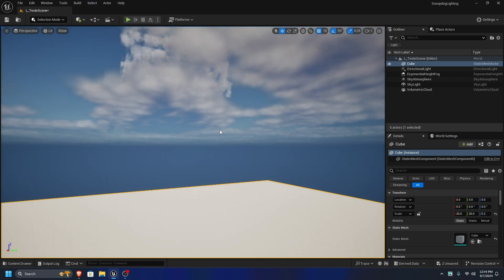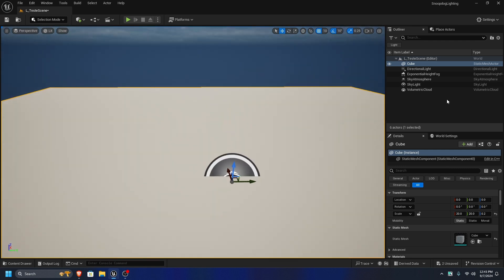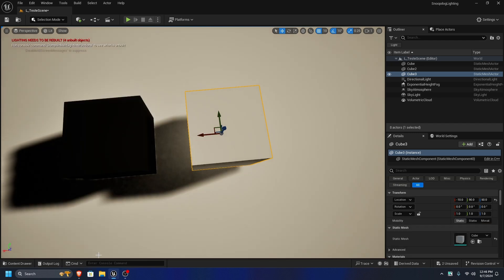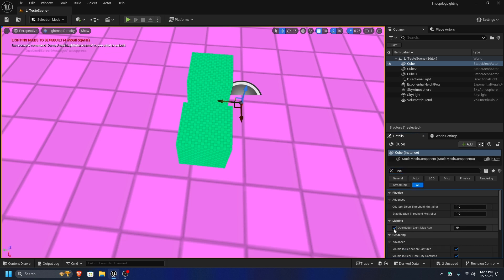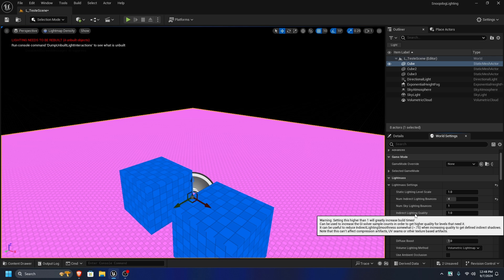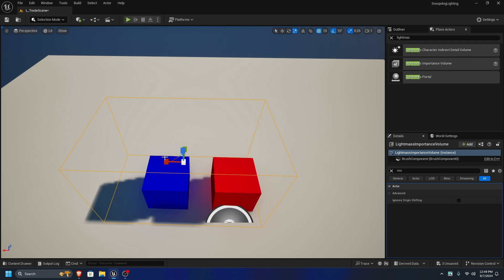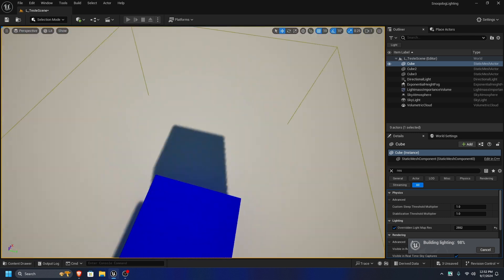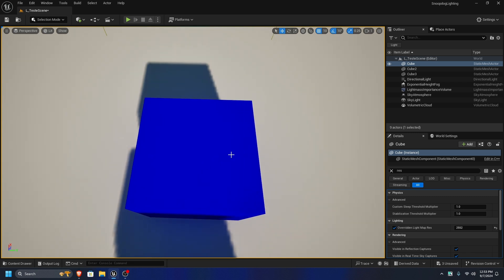Unleash Stunning Lighting in Unreal Engine 5 with CPU Lightmass - Tutorial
In this comprehensive tutorial, we dive deep into the process of baking lighting in Unreal Engine 5 using CPU Lightmass. Whether you're a beginner or an experienced developer, this step-by-step guide will equip you with the skills needed to enhance your game environments with realistic lighting.

Learn how to set up your project, optimize your light settings, and achieve stunning visual results. We’ll cover the intricacies of the CPU Lightmass workflow, including tips and tricks to troubleshoot common issues and maximize performance.

By the end of this video, you'll have a solid understanding of how to bake lighting effectively in Unreal Engine 5, making your projects shine with professional-quality visuals.